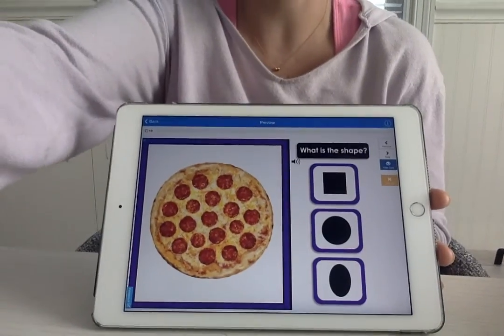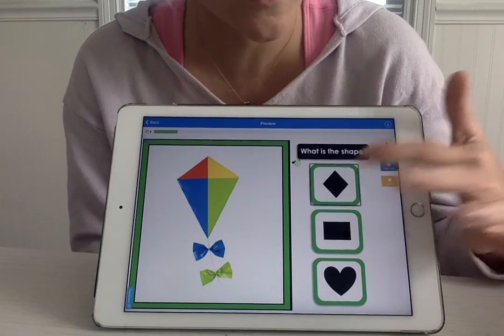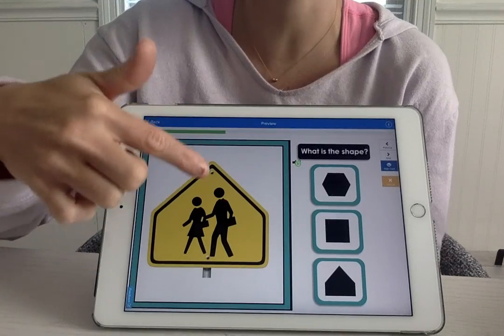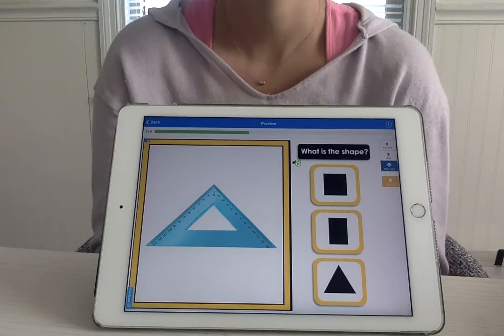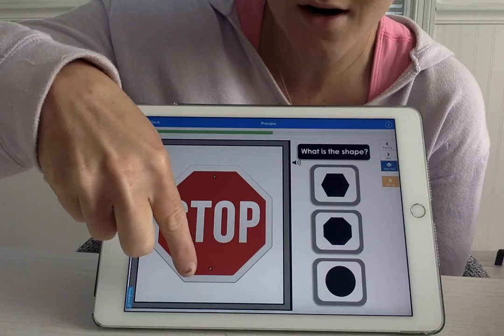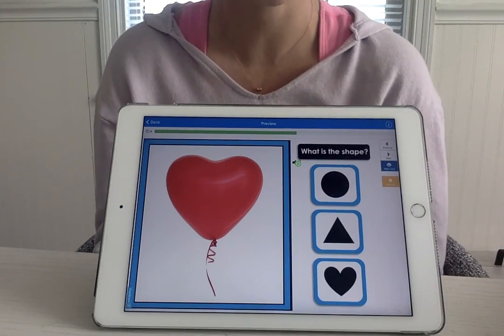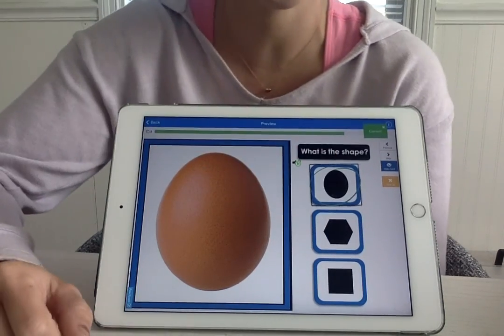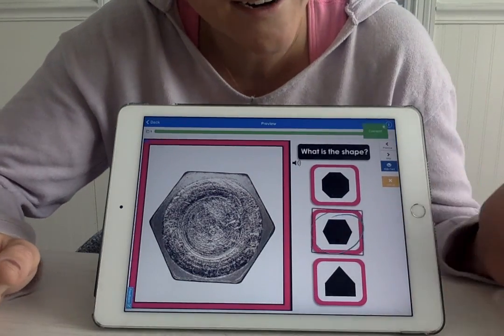6 9 2d shapes